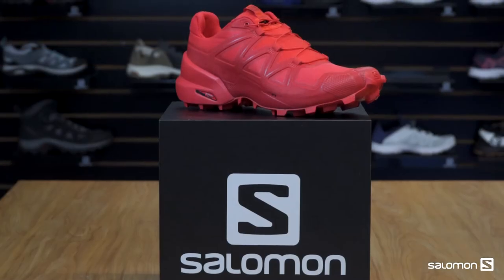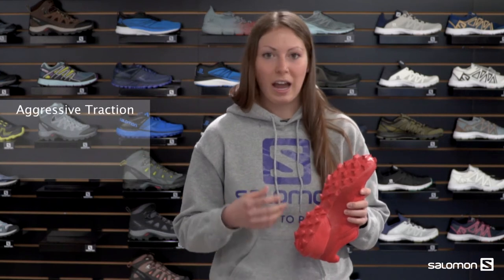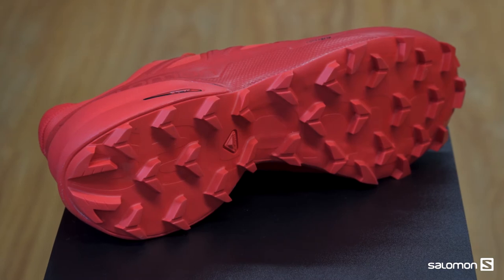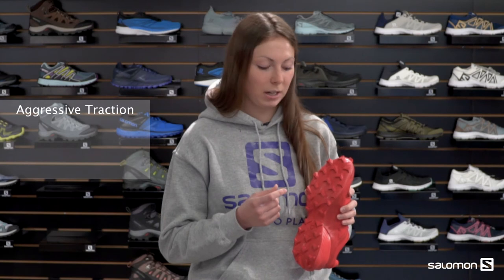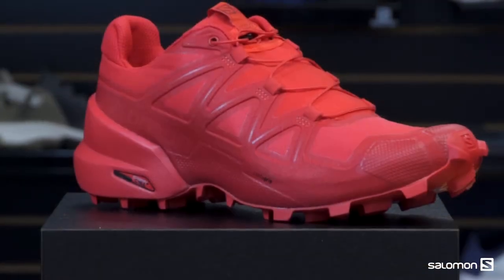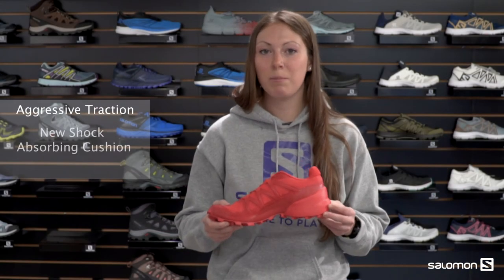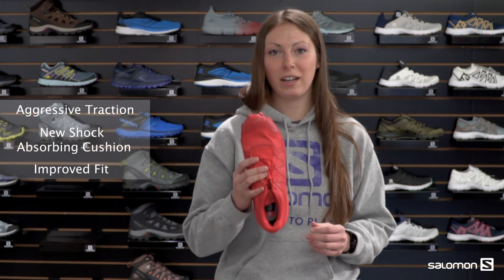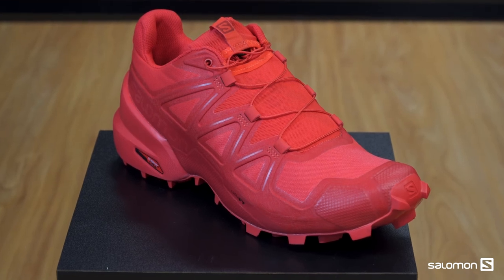SpeedCROSS 5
To create the next generation SPEEDCROSS 5, we went back to the source code, capitalizing on the values that make SPEEDCROSS legendary. Even more grip, and a more dynamic upper set a new high-bar on performance and fit. And with better stability and a refined look, a new legend has arrived.

Available:
Mens & Ladies
GTX
No-GTX
WIDE options